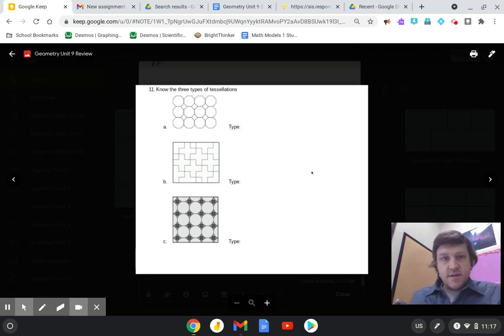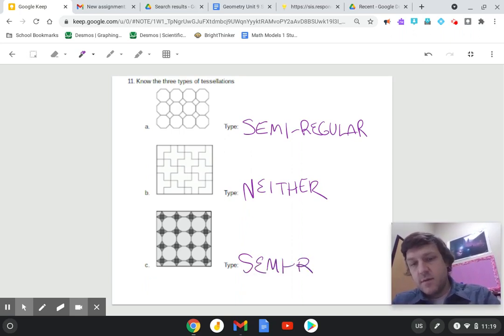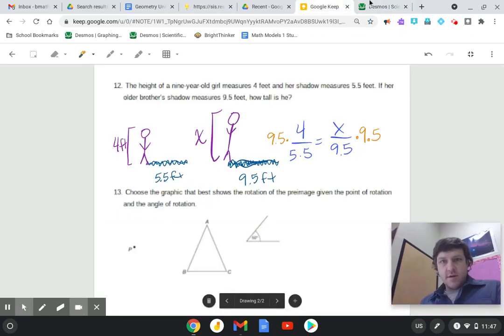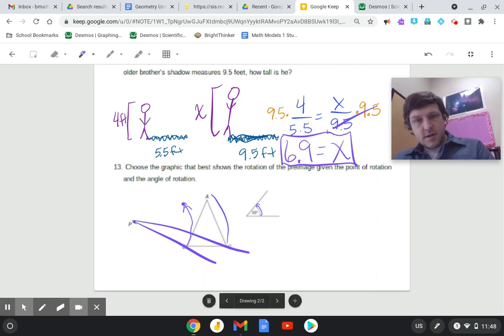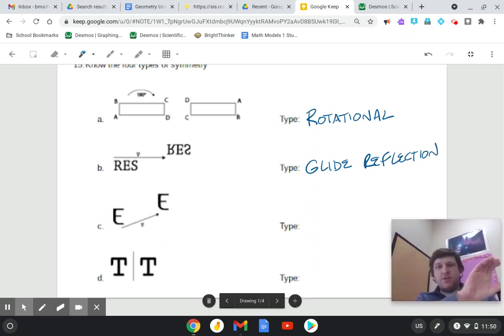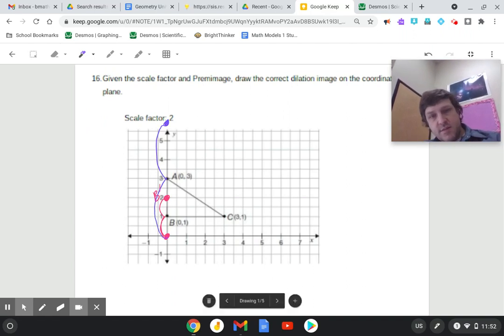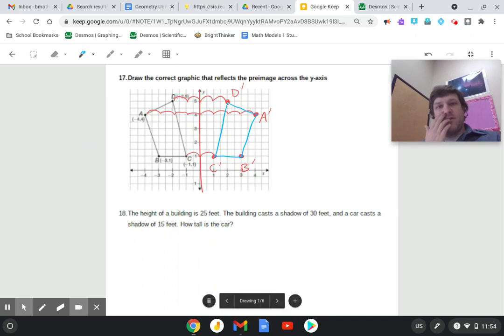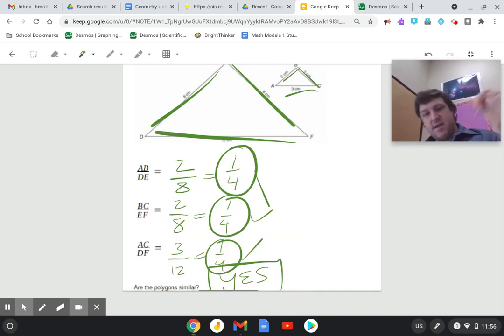Geometry Unit 9 Review